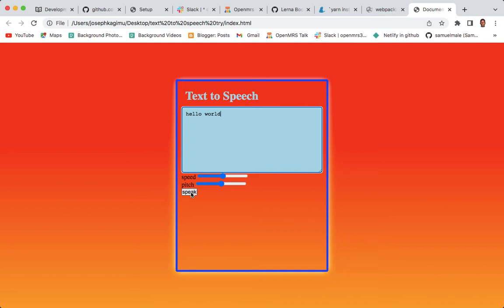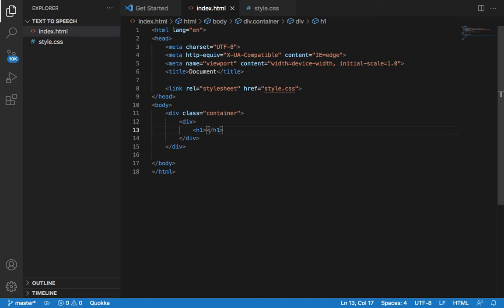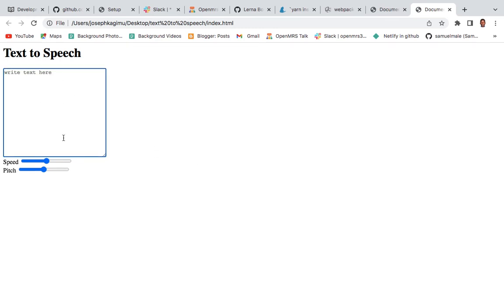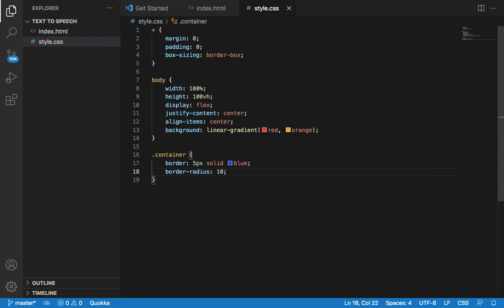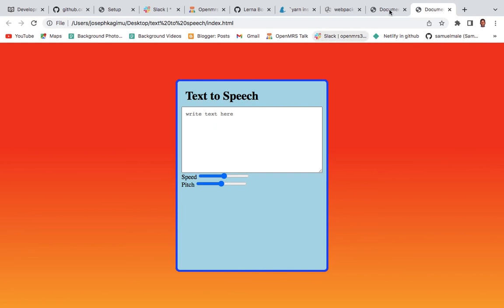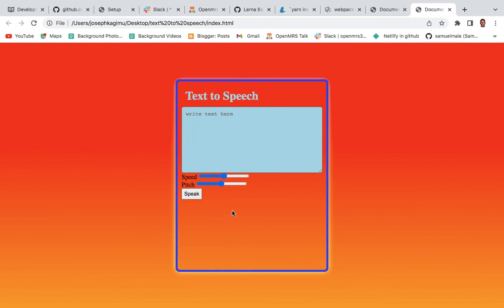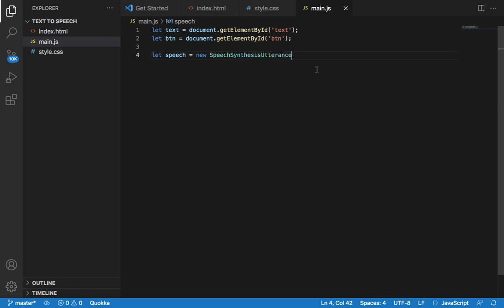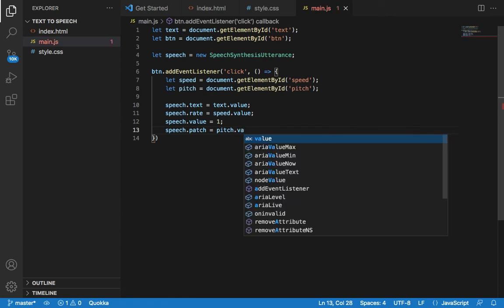Build a Text to Speech App in 30 Minutes (HTML, CSS, JavaScript)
In this video, we create a fully functional Text to Speech (TTS) App using HTML, CSS, and JavaScript from scratch. By the end, you’ll understand how to use the Web Speech API, handle user input, and build a clean UI — all in one practical project.

🔥 What You’ll Learn:
✔️ How to use the Web Speech API
✔️ Convert text into real voice output
✔️ Control speech rate and voice
✔️ Handle JavaScript events properly
✔️ Design a clean UI with CSS
✔️ Structure a real-world mini project

Hey , if this video is being helpful to you, a like would mean a lot to me , it encourages me to provide more useful content thanks .